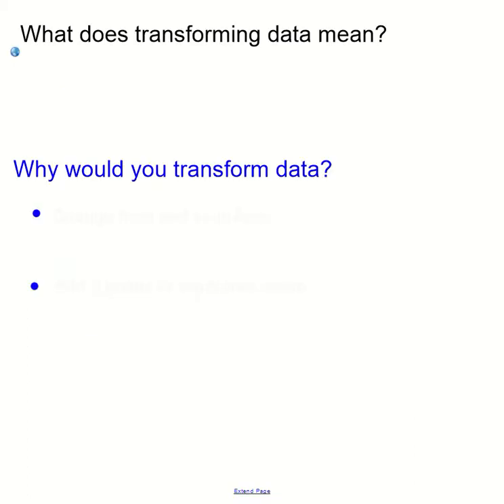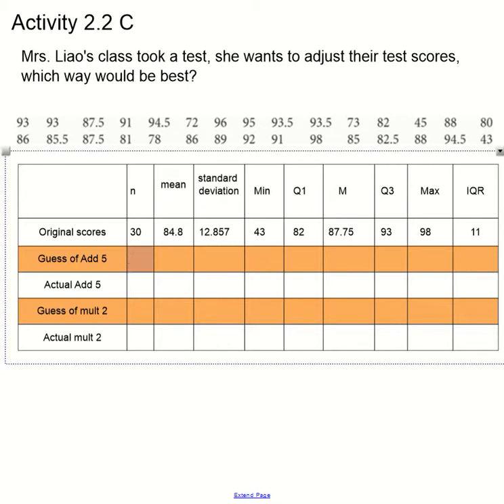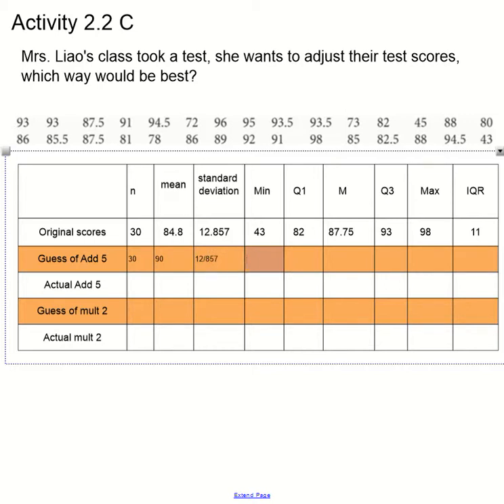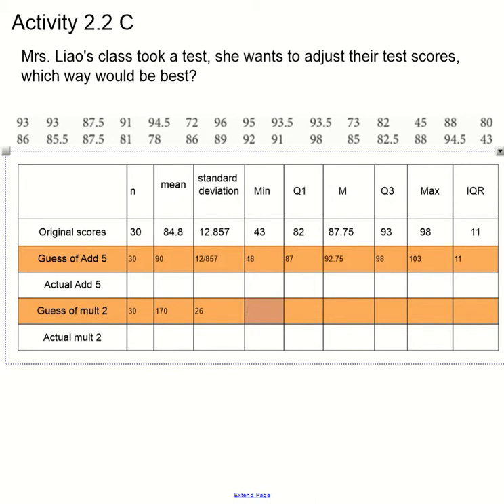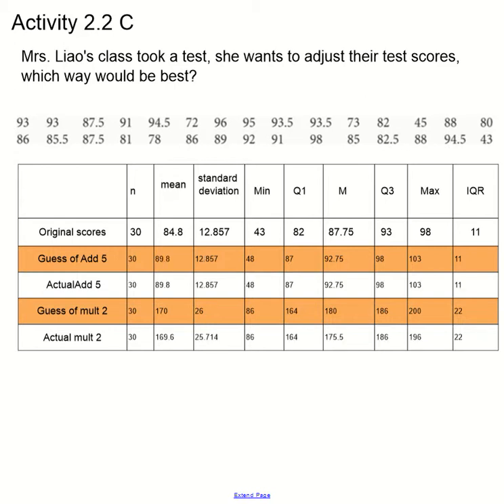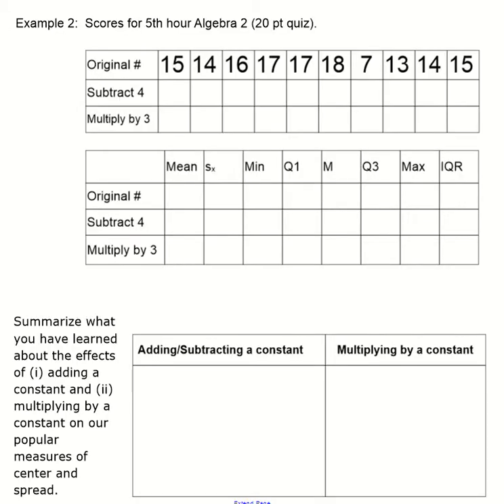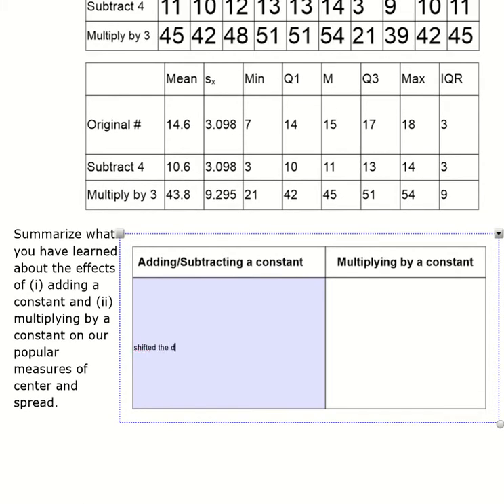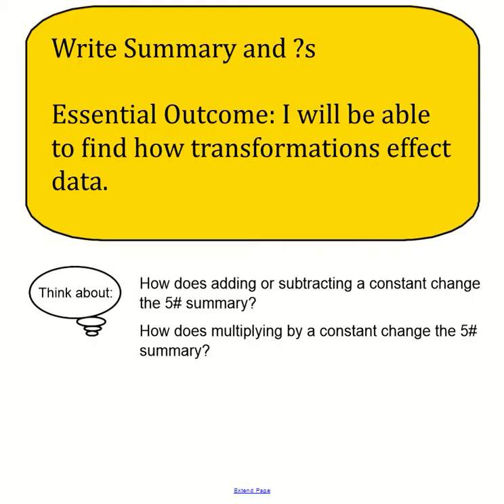PS Chapter 2b Lesson 6